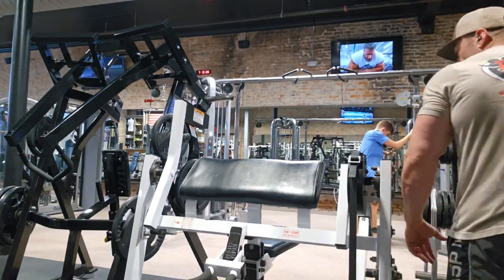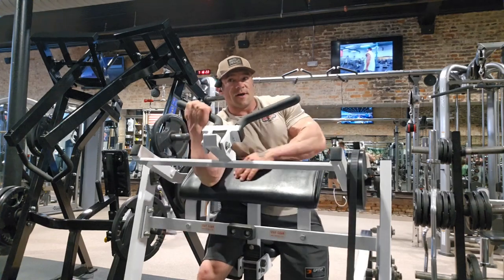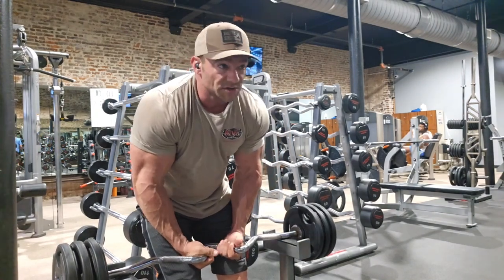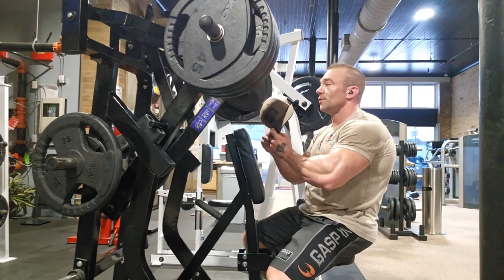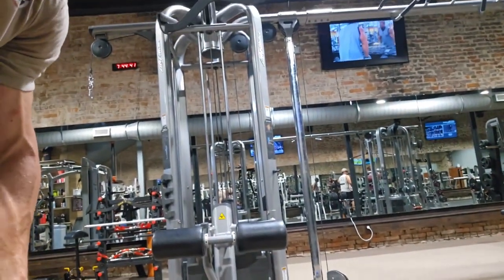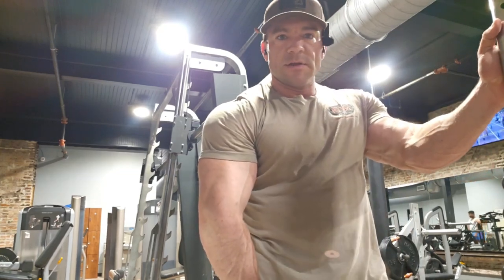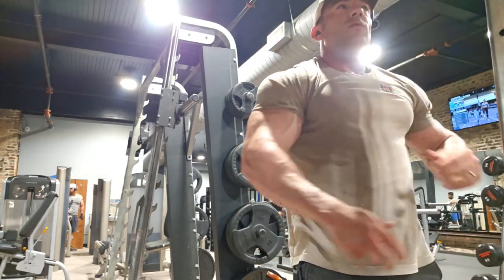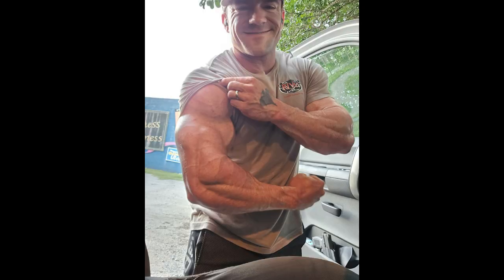BACK & ARMS | Full workout | Path of the Primarch 41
Intro song is "Samurai" by @alexiaction5153
00:00 Intro
01:35 Seated Preacher curls
04:50 EZ Bar curls
05:56 Low rows
08:15 Lat pulldown (mag grip)
10:13 Cable Tricep pushdowns
13:19 Outro